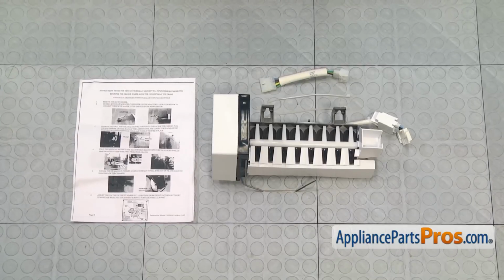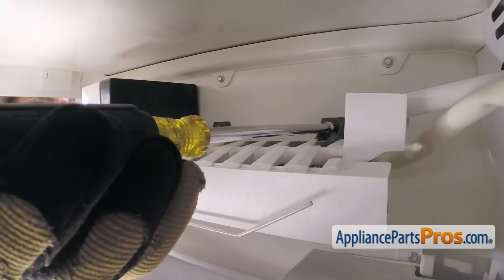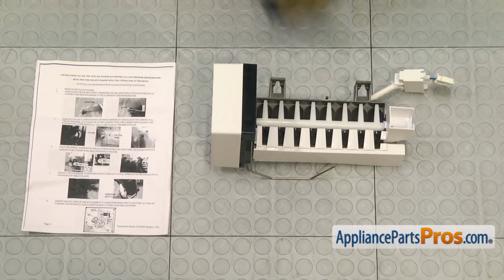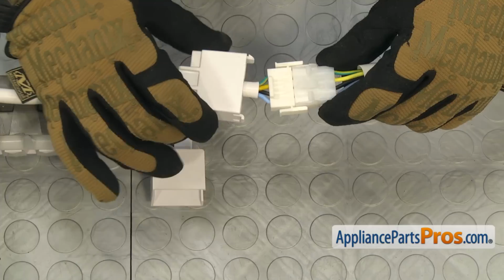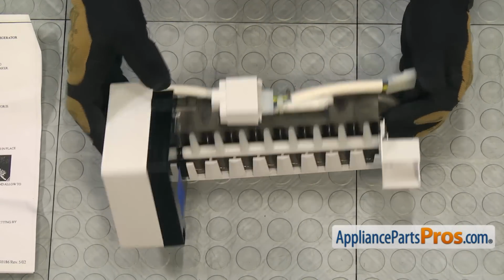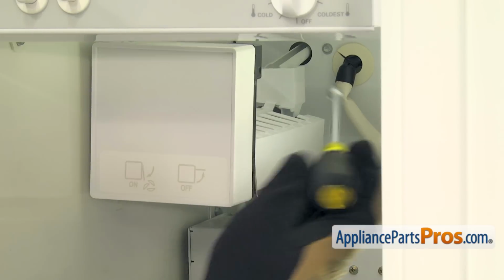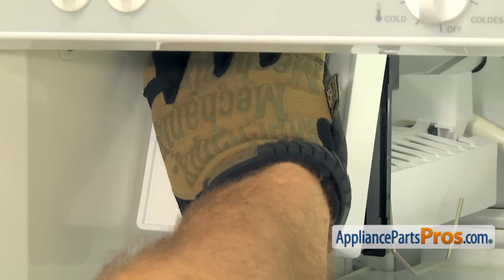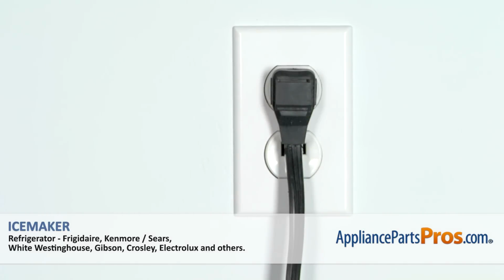How To: Frigidaire/Electrolux Replacement Icemaker 5303918277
0:00 Introduction and Safety
0:45 Remove Ice Bucket
1:30 Remove Old Icemaker
2:45 Prepare New Icemaker
4:00 Install New Icemaker
5:15 Final Assembly and Testing

Symptoms: The control has failed and you’re not getting any ice; the tray is failing and you’re getting black chunks mixed in with your ice.

Tools: 1/4” nut driver, wire cutters, Phillips screwdriver.

This Frigidaire/Electrolux made Refrigerator Replacement Icemaker replaces the following older part numbers on Frigidaire, Electrolux, Gibson, Kelvinator, Westinghouse Refrigerators: 3206306, 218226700, 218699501, 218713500, 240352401, 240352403, 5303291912, 941760, ER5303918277, TJ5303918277.